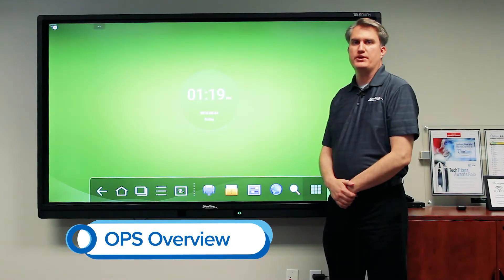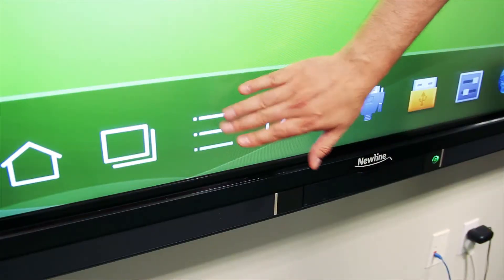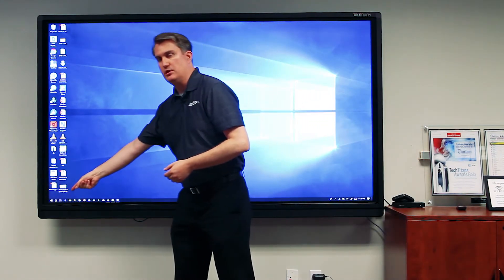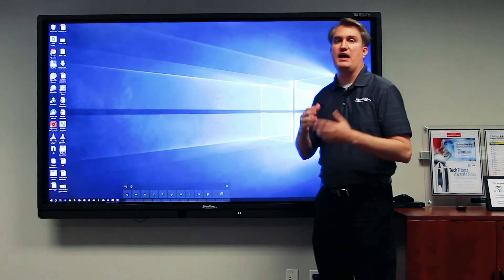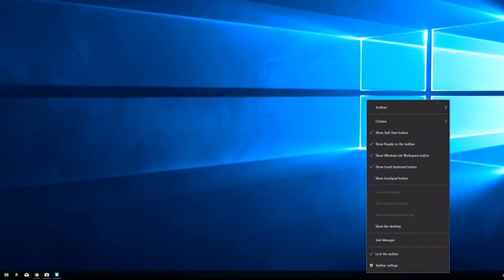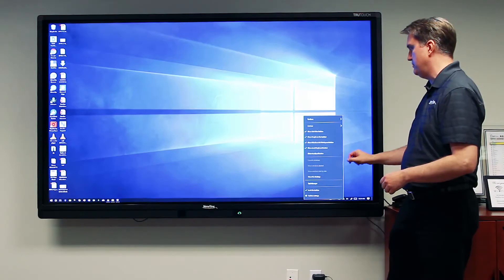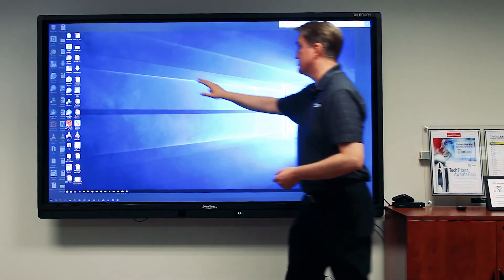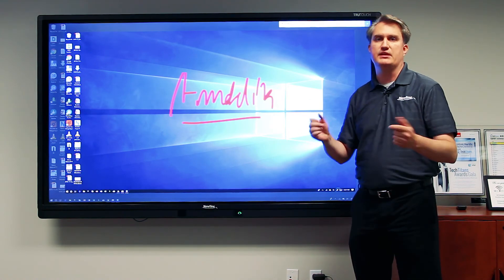OPS On Board Computer Overview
How to access and use the OPS onboard computer plugged into your TRUTOUCH display.